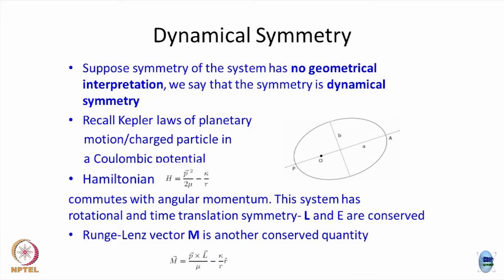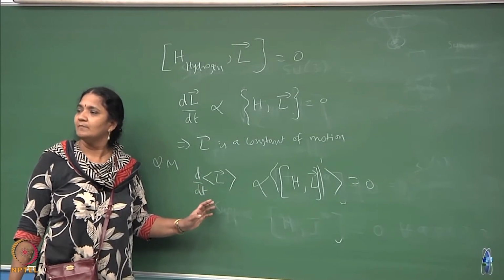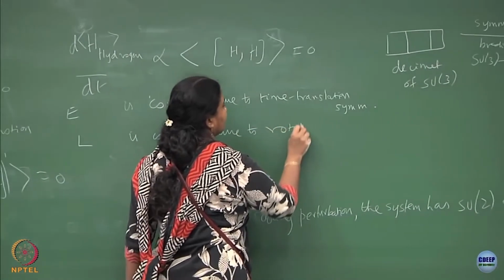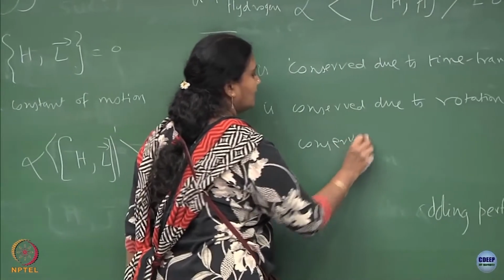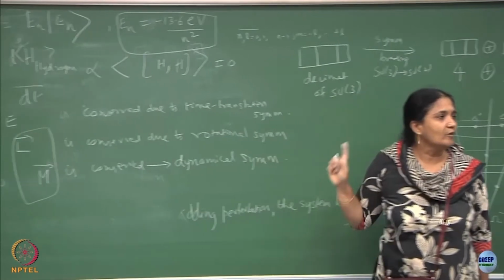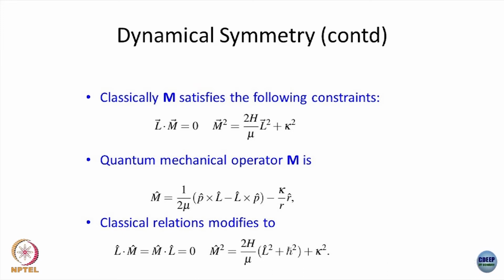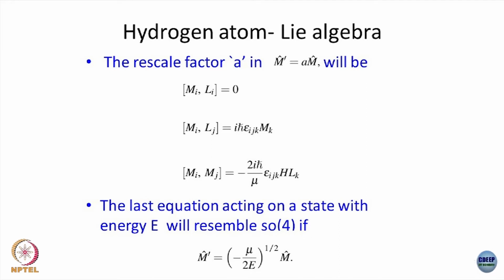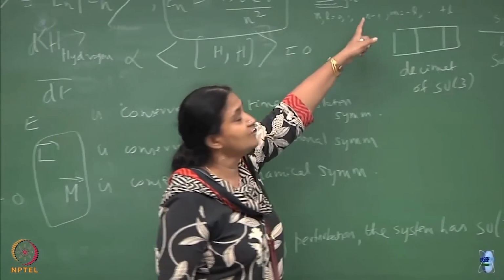Dynamical symmetry in hydrogen atom_ SO(4) algebra